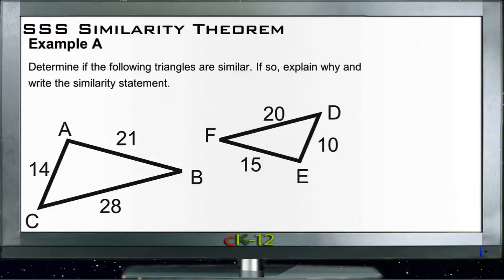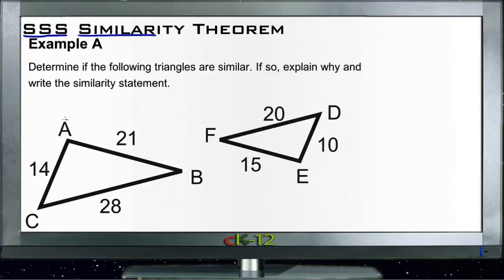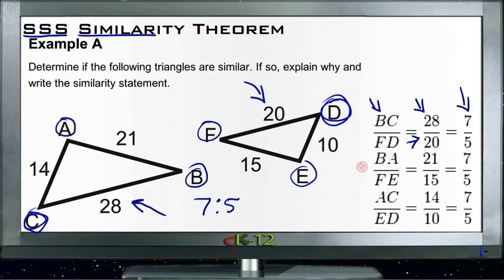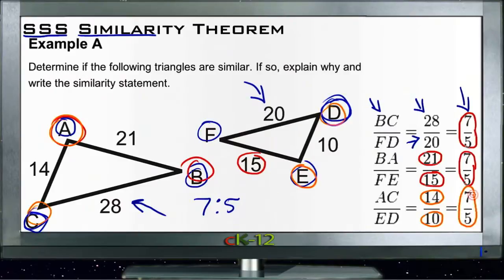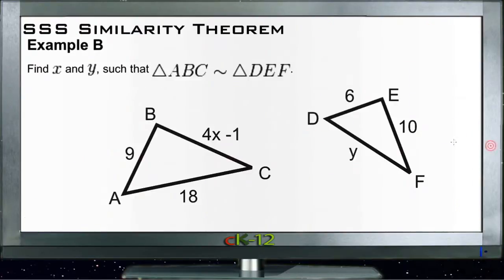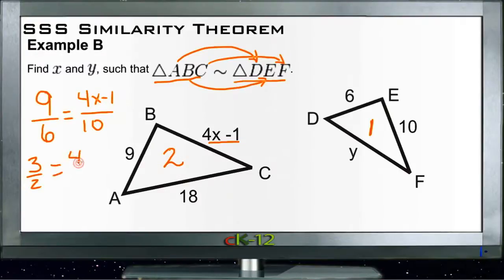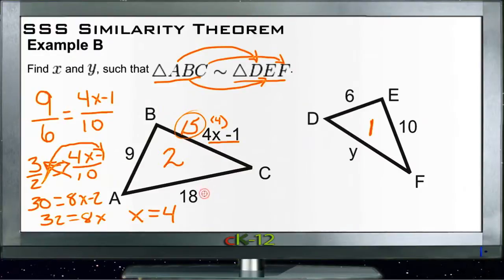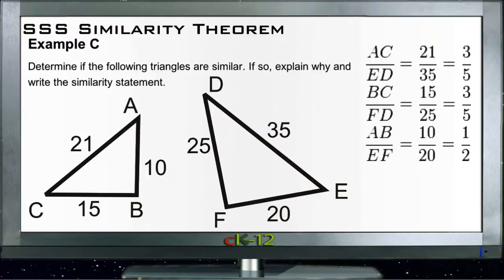SSS Similarity Theorem: Examples (Basic Geometry Concepts)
Here you'll learn how to determine if triangles are similar using Side-Side-Side (SSS).

This video provides the student with a walkthrough of one or more examples from the concept "SSS Similarity".